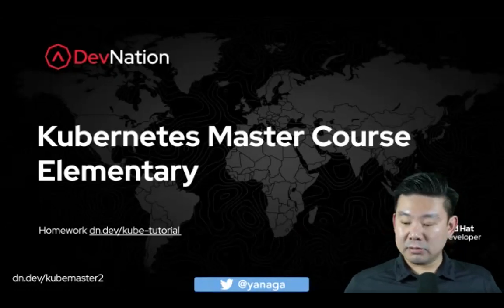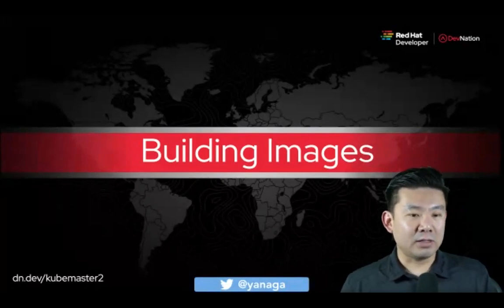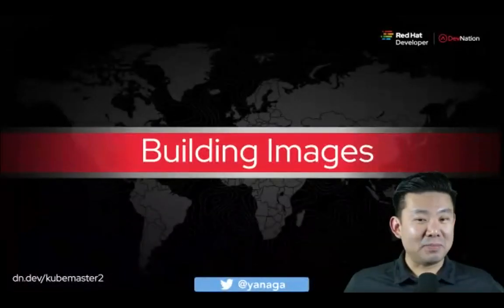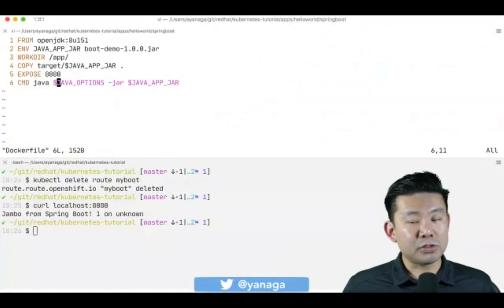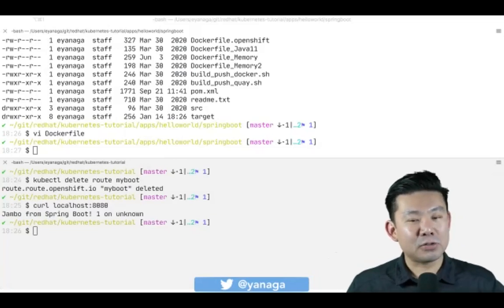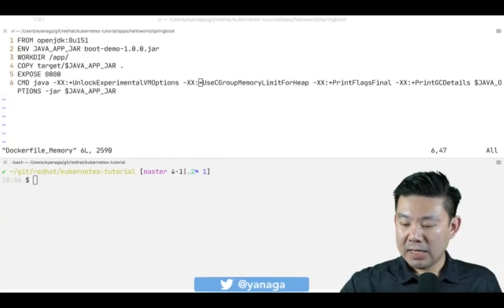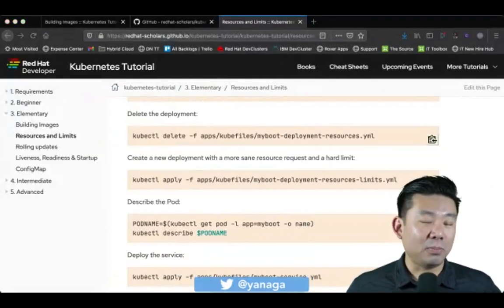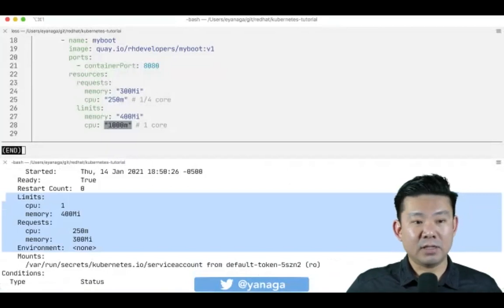Kubernetes/Openshift For Java Developers: Beginner: Part-2 - by Edson Yanaga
You learned the Kubernetes basics in Part-1. So what’s next? Deploying successfully, of course! Limit the resources you app can consume, perform smooth rolling updates with proper health and readiness probes, and master the configuration of your apps. Be prepared to interact with other attendees and your CodeCaster on this journey that includes the open hybrid cloud, Kubernetes, tooling, terminology, concepts, and practical exercises of how you can apply, deploy, and use Kubernetes to fulfill your cloud-native requirements.

Things you'll learn:

• Building images
• Resource Limits
• Rolling update delivery
• Liveness and readiness probes
• Environment variables and ConfigMaps